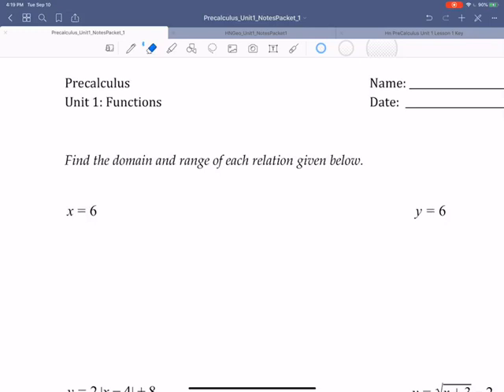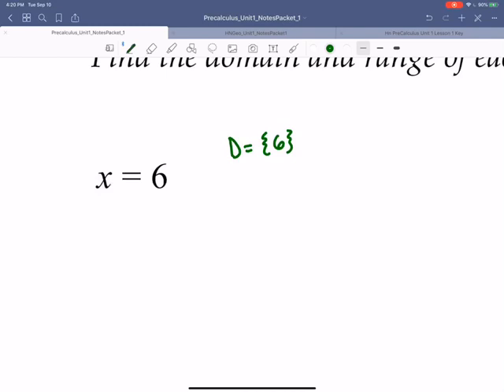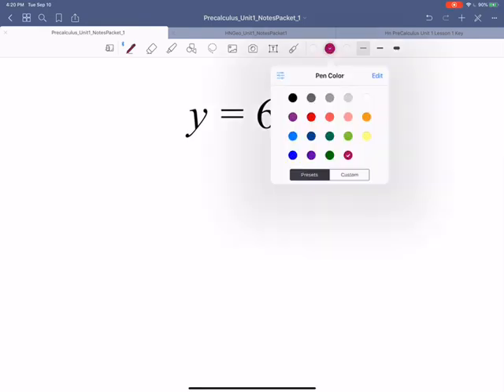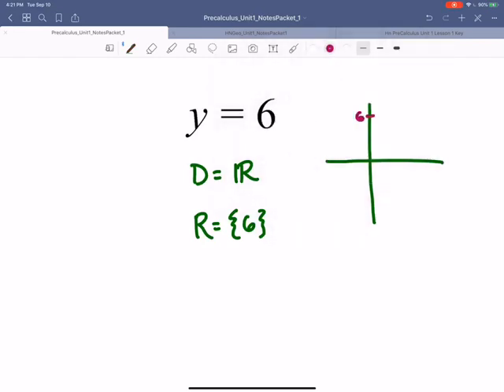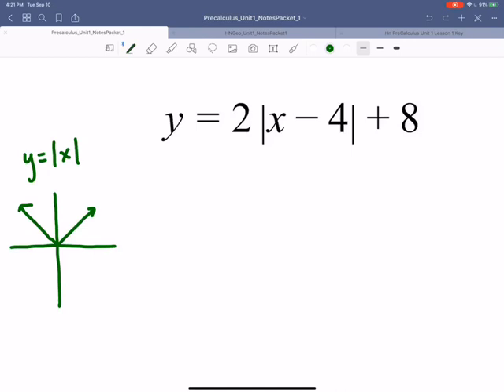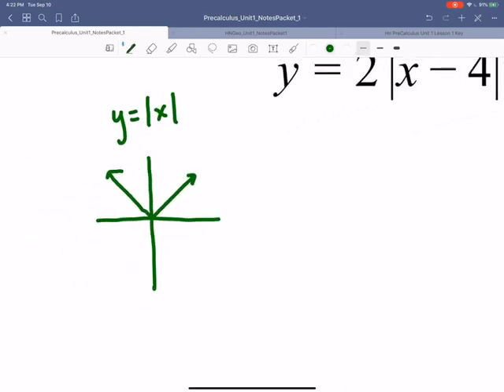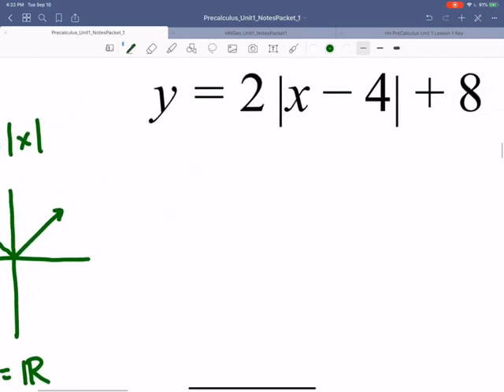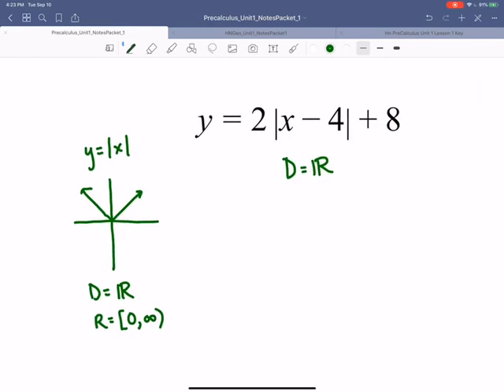Writing the domain and range of a relation from an equation Part One